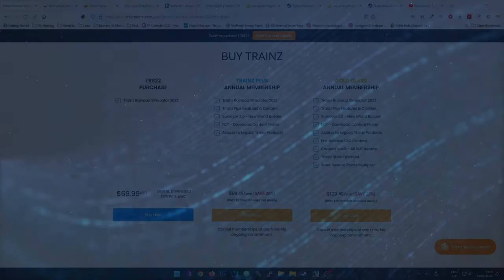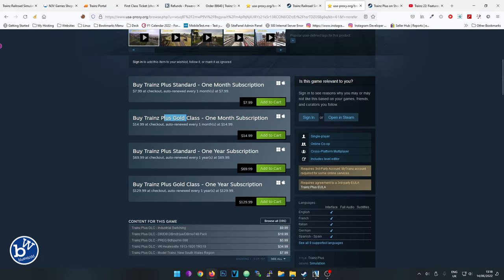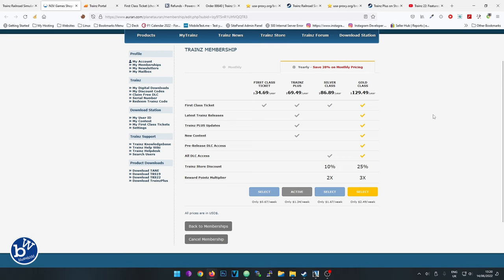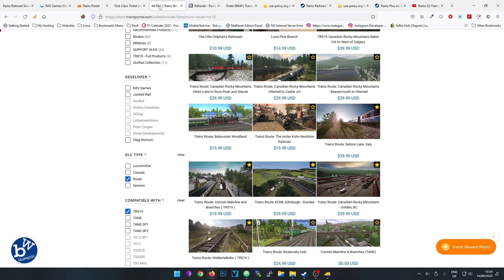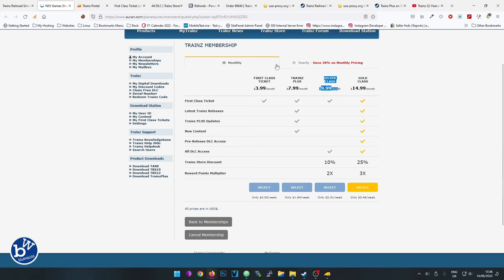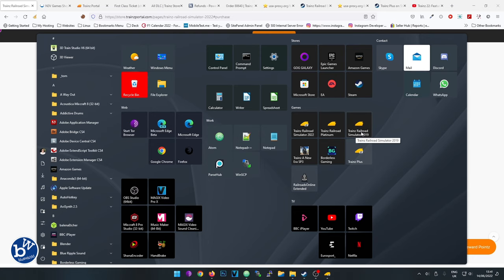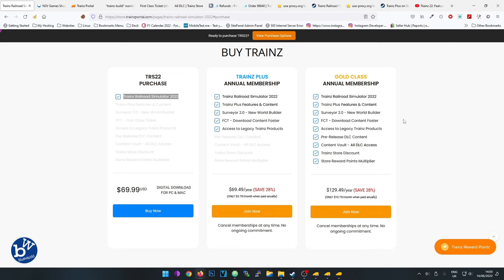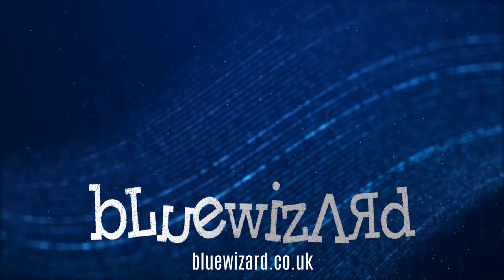Trainz 22 Full release. BUY - Subscribe OR Miss? My thoughts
Today Trainz 22's video is a blog going through the purchase and subcription options. Hopefully by the end you should have a better idea whether you should buy, rent or miss.